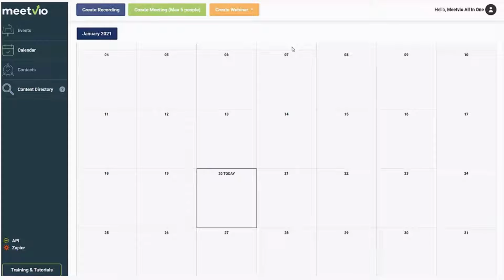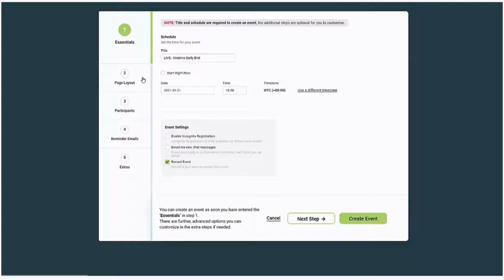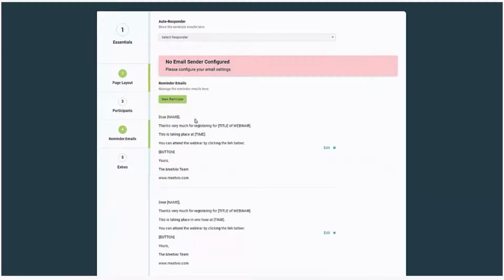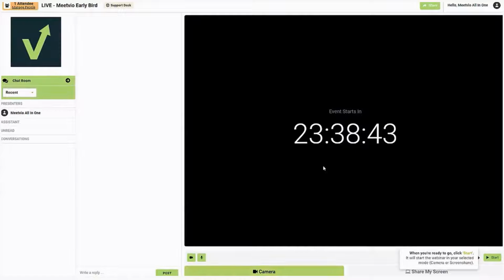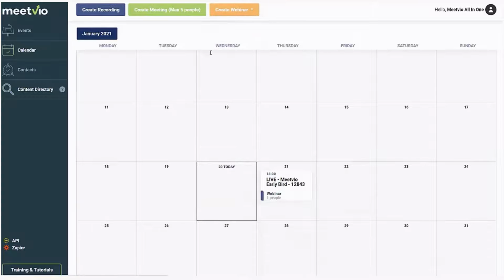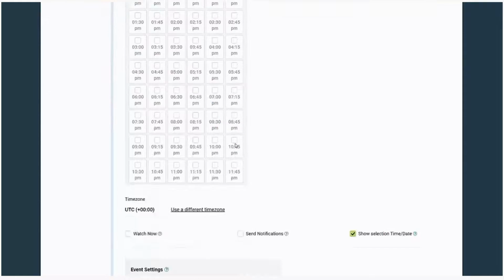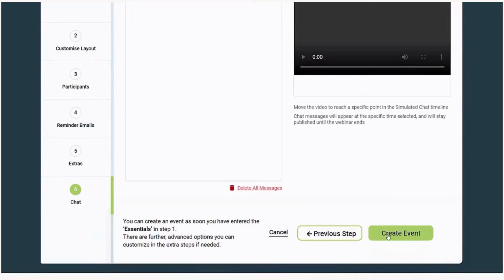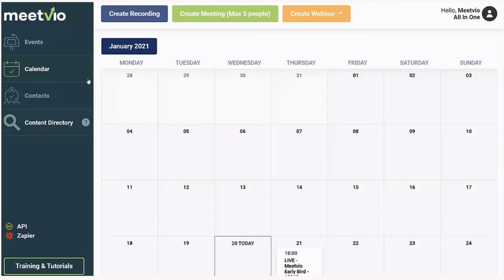How to create efficient webinars - Meetvio Tutorial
The All-in-one Meeting, Webinar and Autowebinar Platform

In this video, you will have a full demo of how to use Meetvio to create a auto-webinar for promoting your products or services
with no monthly fees.

Key Points:

✅ The Only Webinar Platform You'll Ever Need
✅ Quickly Set Up And Run Meetings, and Live, Evergreen, Hybrid and Auto-Webinars
✅ Supports Up To 100 Simultaneous Participants And 5 Presenters
✅ Fully Mobile Responsive Scalable Chat For User-Friendly Experience
✅ Customizable Landing Pages And Email Reminder Templates Included
✅ Available at a ONE-TIME PRICE for the final time!

how i earn money from blogging,webinar software,best webinar software 2021,webinar,how to make money with webinars beginner,gotowebinar,webijarm,meetvio review,meetvio demo,meetvio webinar platform,meetvio bonuses,increase sales with webinar,increase leads with webinar,webinar for business,make money online with webinar,how to record webinar,how to do a webinar presentation,promote your products and services with webinar,Meetvio Tutorial